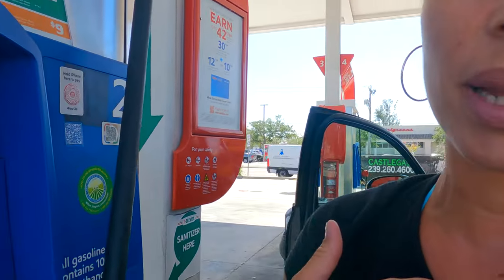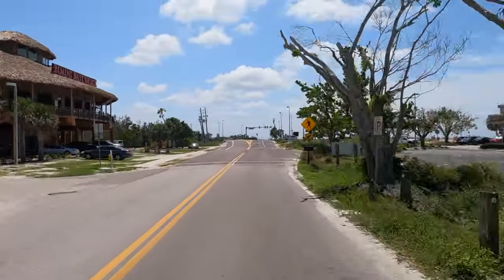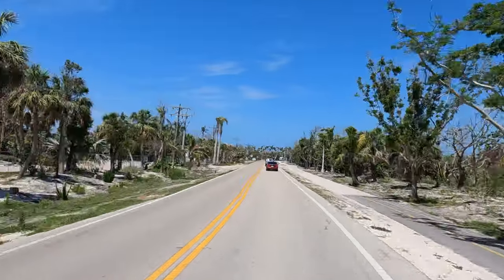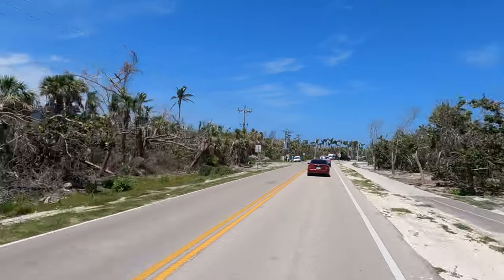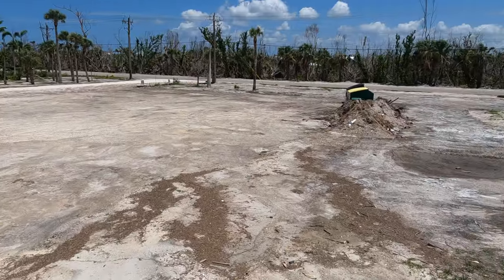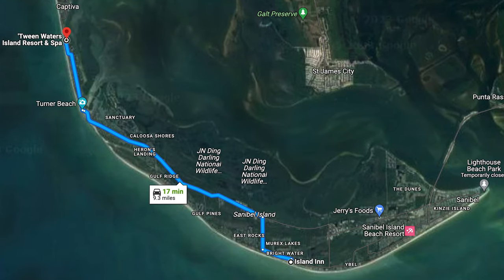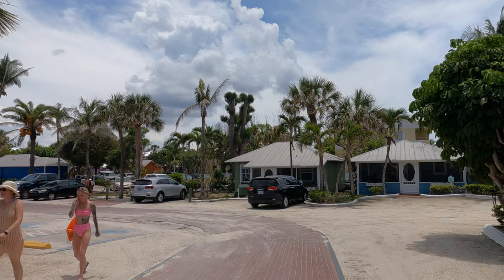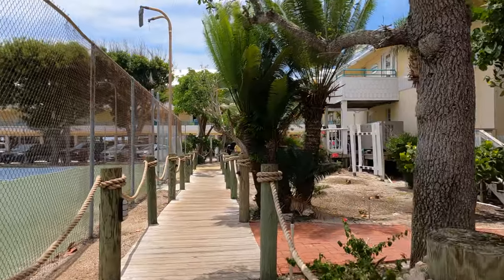😳 Where to stay In SANIBEL? WATCH THIS BEFORE BOOKING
We all know Sanibel is Open, but Where can you stay?
Don’t worry, in this video we will show you 4 great options for you to consider for your next trip to SANIBEL and CAPTIVA with 4k drive video of Sanibel streets to show you how the island looks after hurricane Ian and you know all you need before planning your trip.

SHORT AND INFORMATIVE  Driving Tour in Sanibel Island OPEN HOTELS. Take a seat and relax as we drive you through the island from the CAUSWAY TO CAPTIVA.